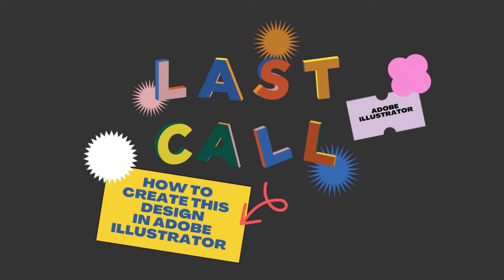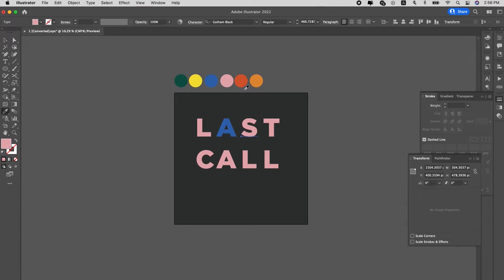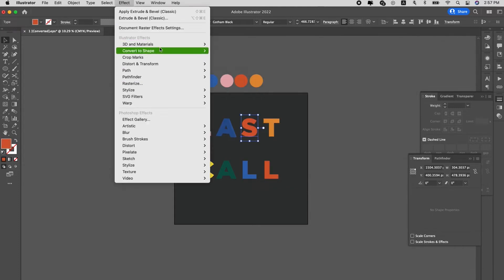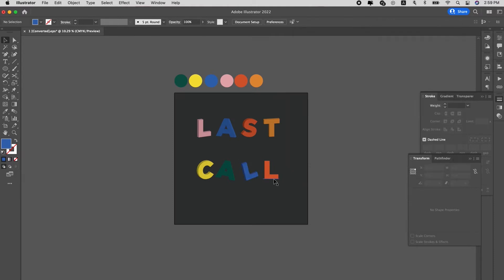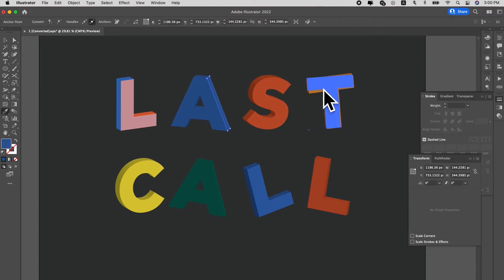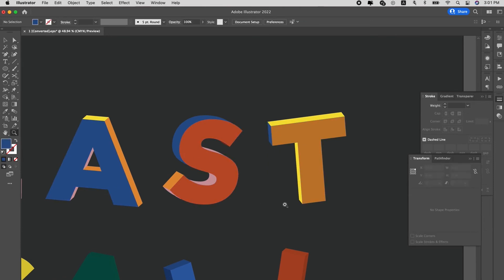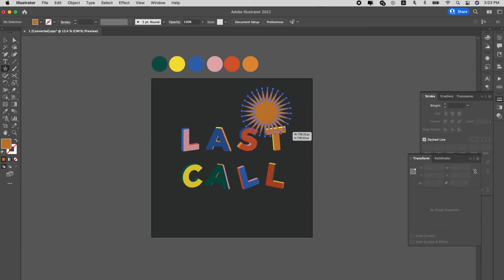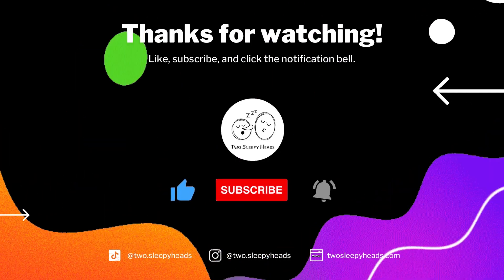Tutorial #9: How to create 3D block of letters and change colours in illustrator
In this tutorial, you will learn how to create individual letters in 3D using this function in illustrator. After which, we will be changing the colours where the extrusion of the letter is.

If our channel has helped you in one way or another, and you would like to further support our channel, you can do so by buying us a virtual coffee ☕ ➤ (All funds raised will go into improving our resources for this channel)
Audio credits:
Music from Uppbeat: